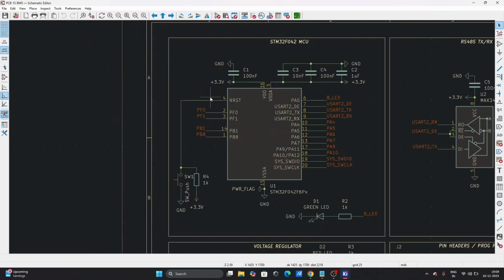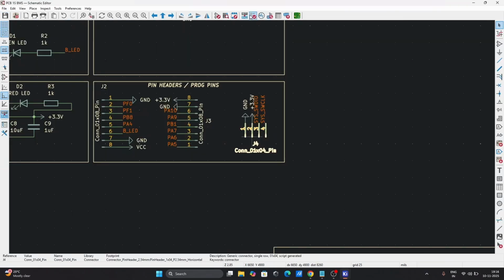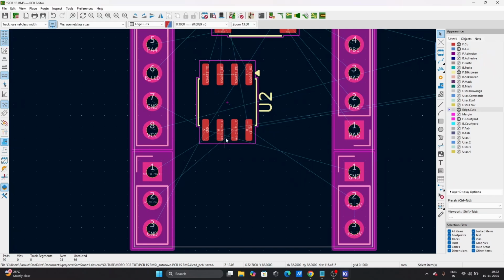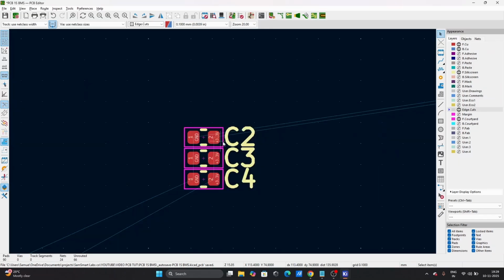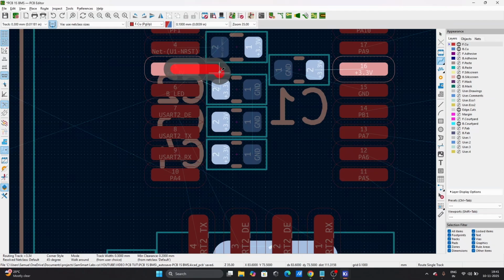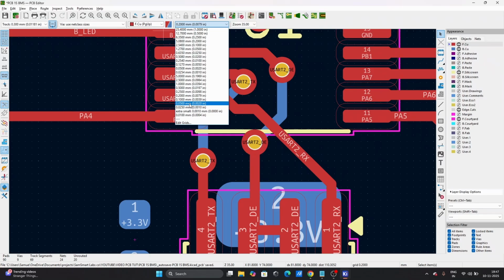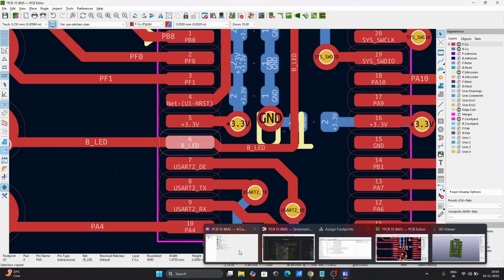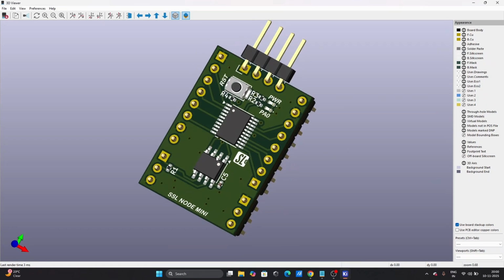KiCad PCB Layout Tutorial | STM32 RS-485 Dev Board (Part 2)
In this video, we continue the KiCad tutorial series by designing the PCB layout for the STM32 mini development board with integrated RS-485.

You’ll learn real PCB layout techniques used in practical embedded and industrial designs.

In Part 2, we cover:

• Board outline and stack-up basics
• Component placement strategy
• Power and ground routing
• RS-485 differential pair routing
• Decoupling capacitor placement
• Final DRC checks and fabrication prep

This is a beginner-friendly but industry-relevant PCB layout walkthrough.